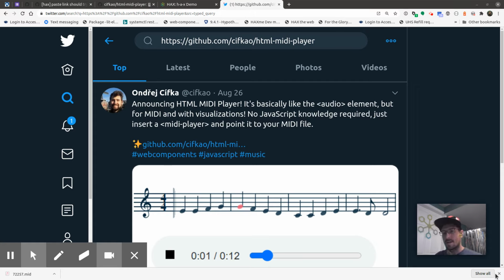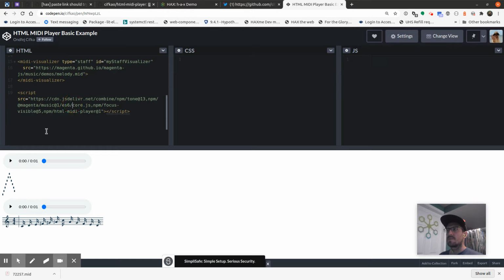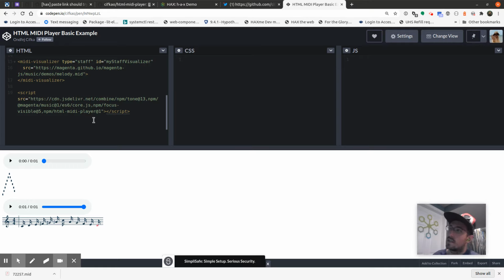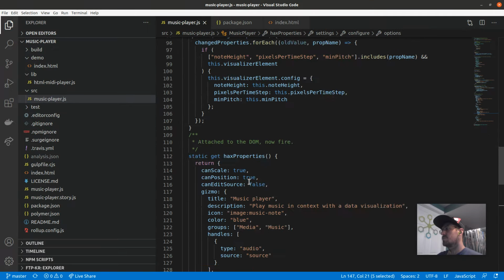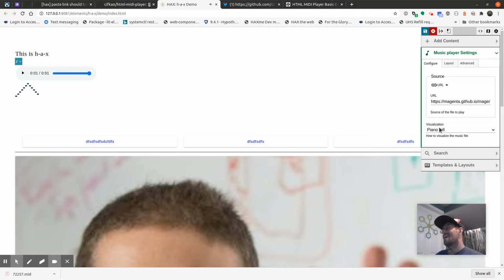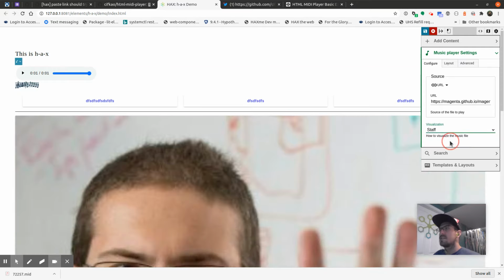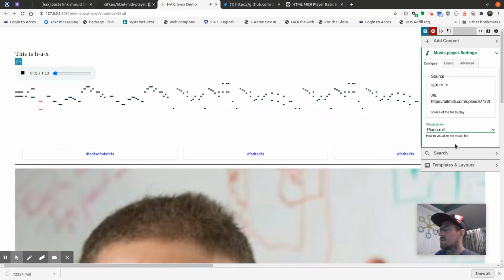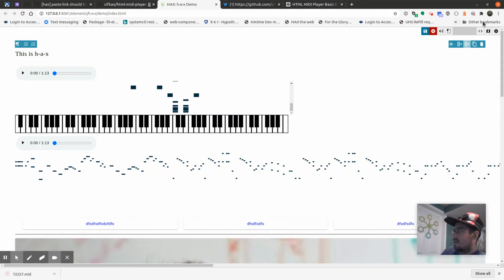The web is eating itself; HAX political implications via music player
This short video is me talking about and demonstrating the political implications of web components and open source and how HAX can further democratize creativity on the web. In this I use an awesome web component that visualizes sheet music (via midi files) and then presents it online. I take that component, wrap it in another one that's more semantic, then wire it up to HAX. This took all of 45 minutes this morning and is a perfect example of the web industry and open source eating itself. What used to take specialized knowledge can be reduced down to a single operation, released everywhere, and work across all platforms.